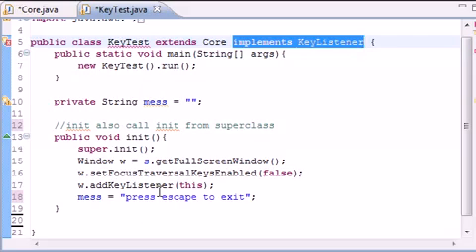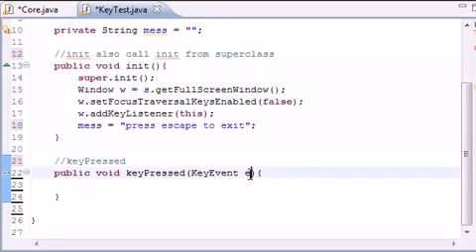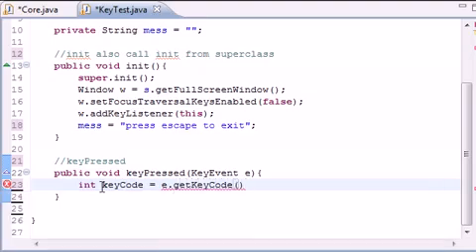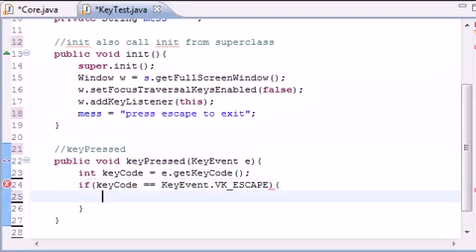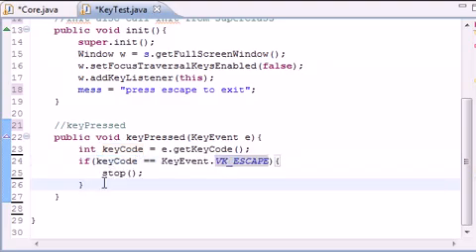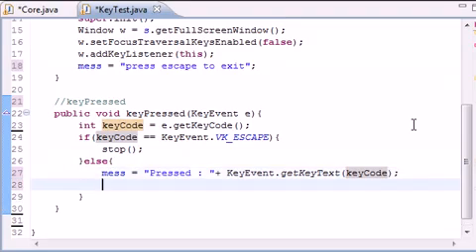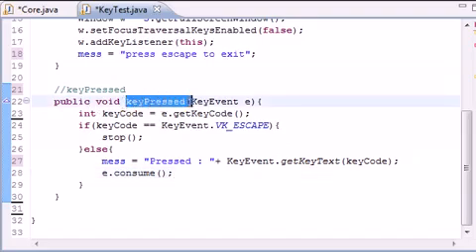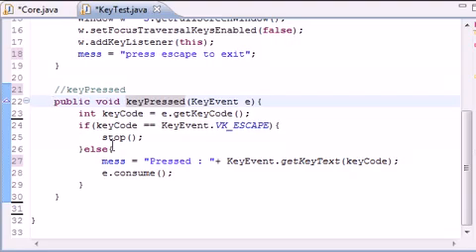Java Game Development 29 Handling Key Events